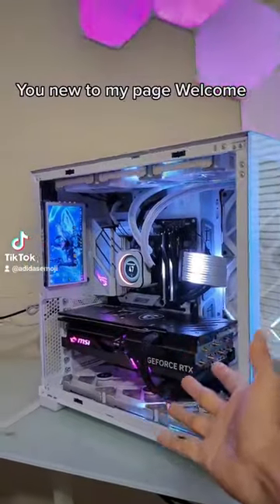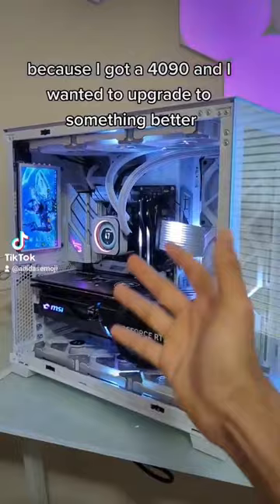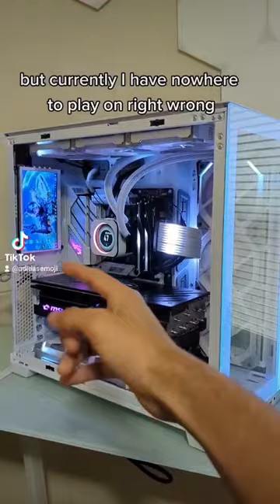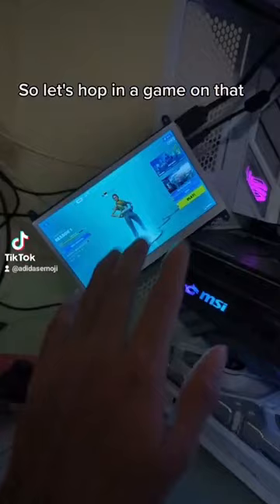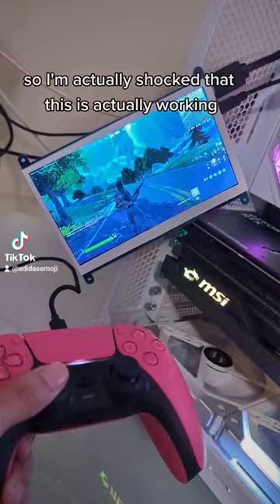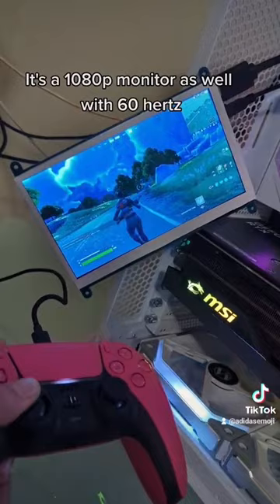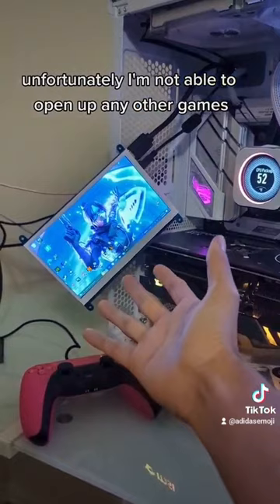no monitor no problem !